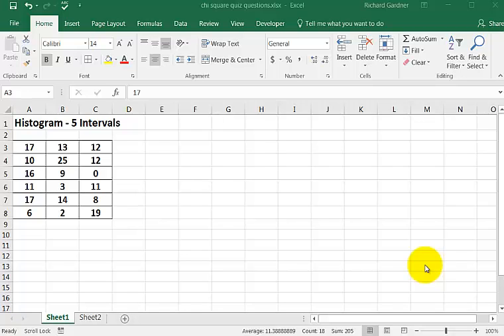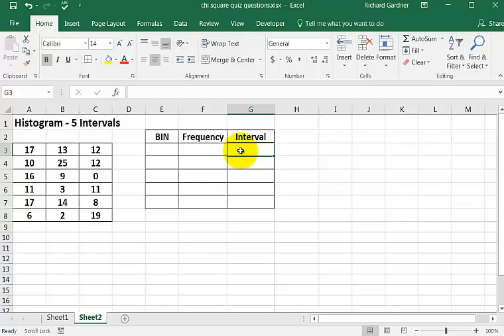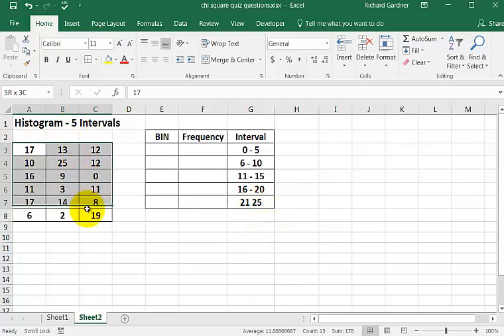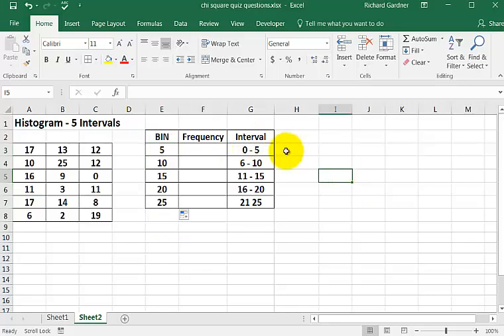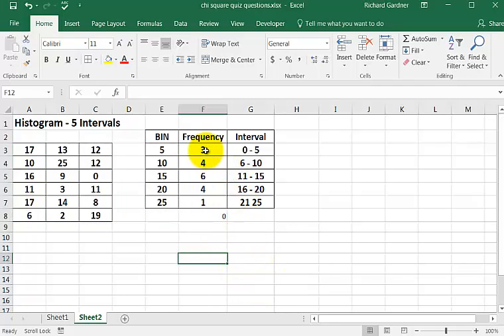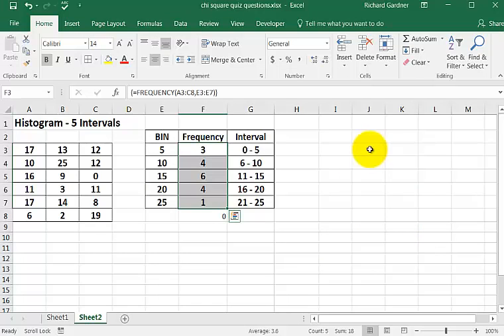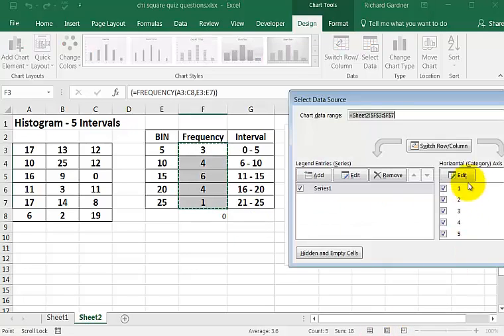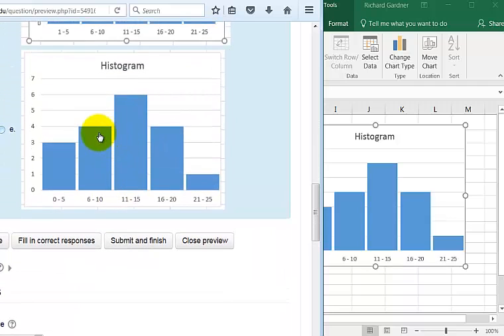Histogram In Excel quiz question 04